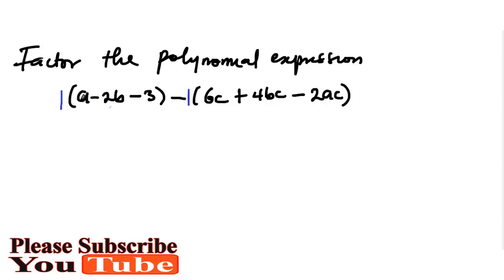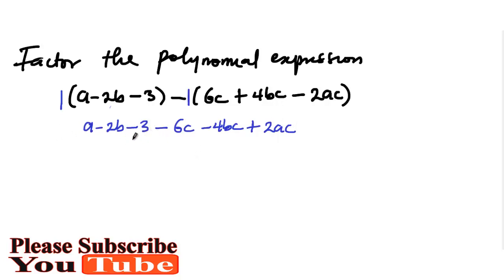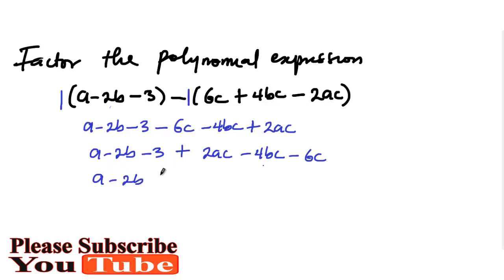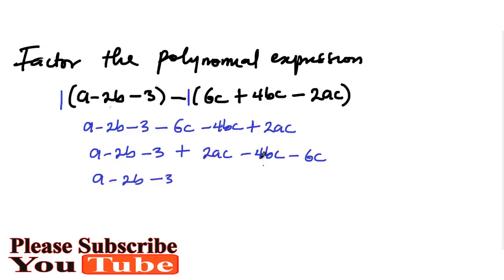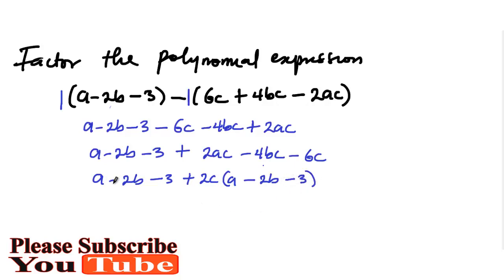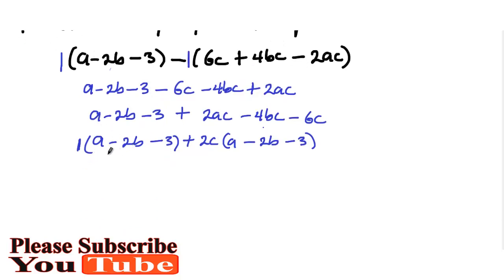Polynomial Expression Factorization 4